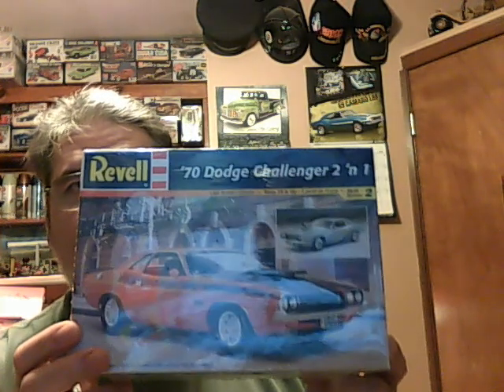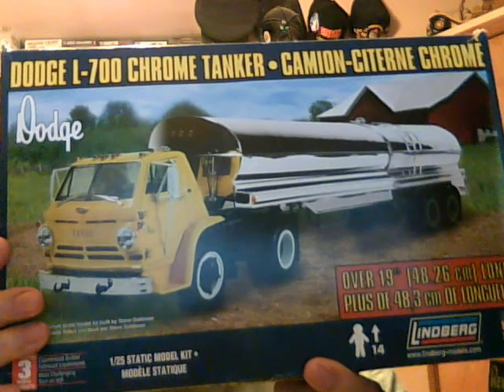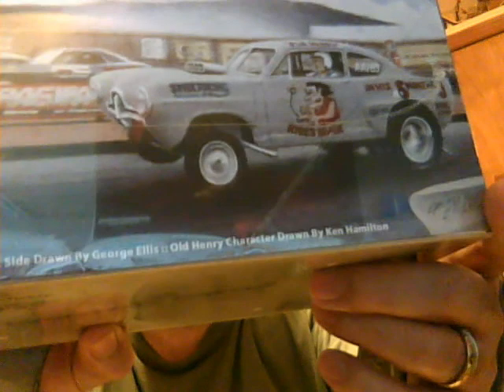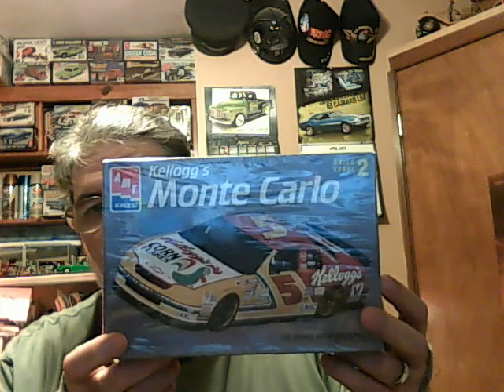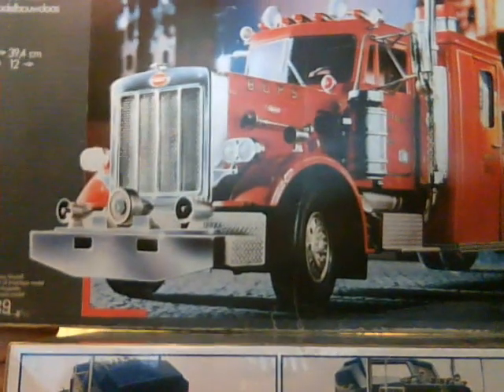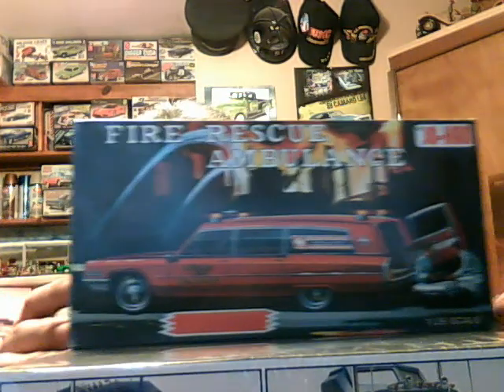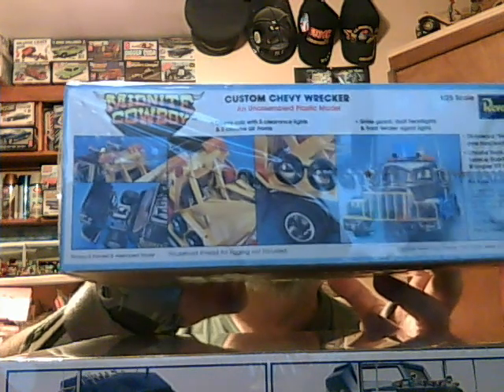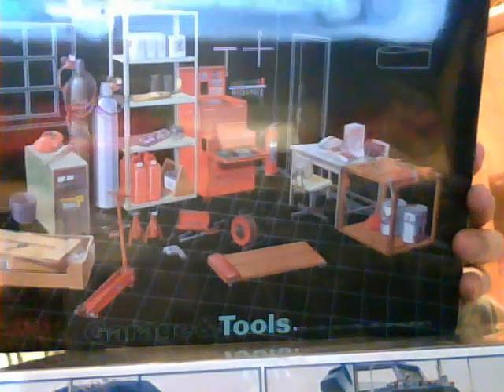Recent Weekend Acquistions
An update on some new models brought into the Doctor's Office. A general shout-out to everyone, and an offer to trade some Fujimi Diorama models if anyone is interested.